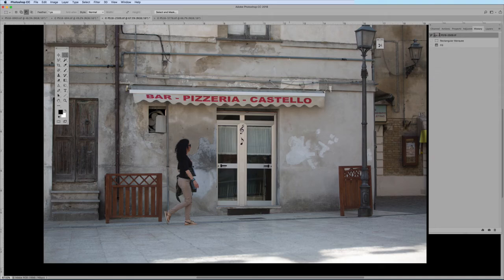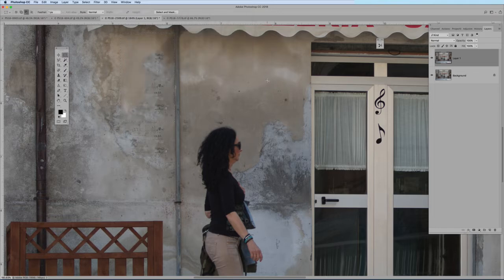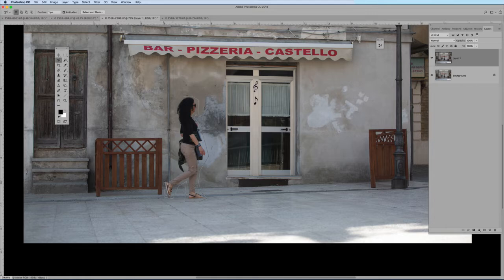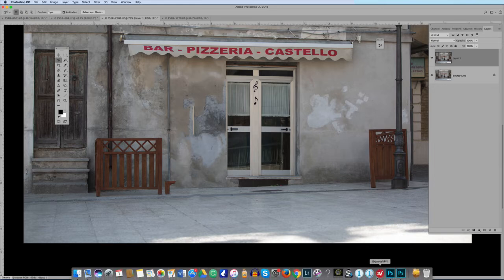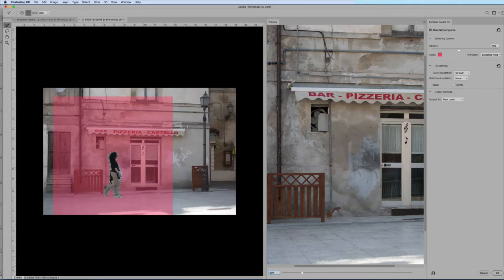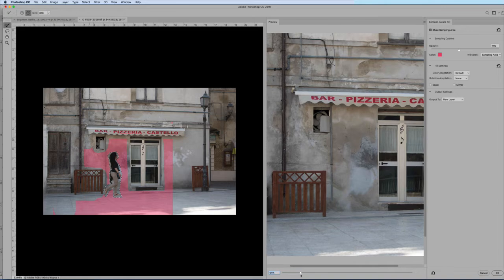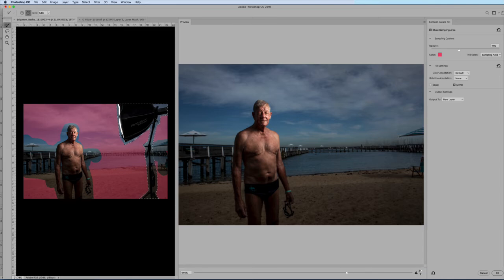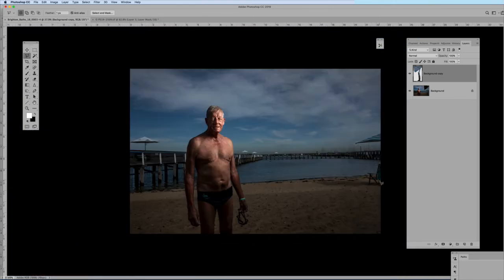Advanced Content Aware Fill 2019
The new Advanced Content Aware Fill tool from Photoshop is a complete game changer. Photoshop has gone next level AI with this amazing feature.

It will easily remove unwanted items from even the most complicated images.

It’s a bit tricky to get your head around at first try, so I’ve created a super easy-to-follow video showing you a real-time edit I created with this tool.

content aware fill 2019 Original